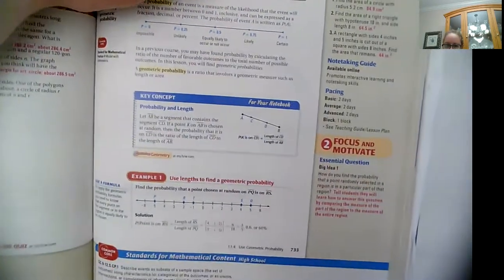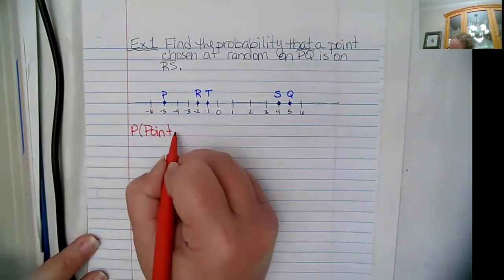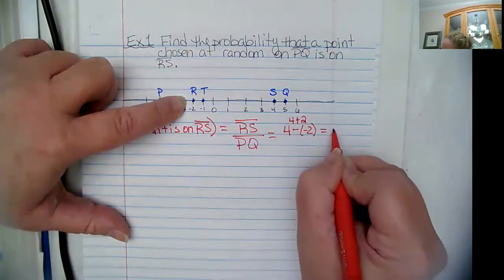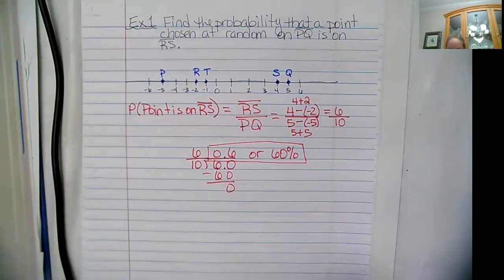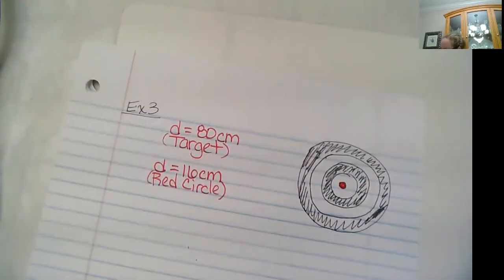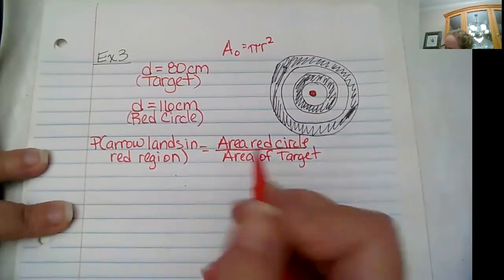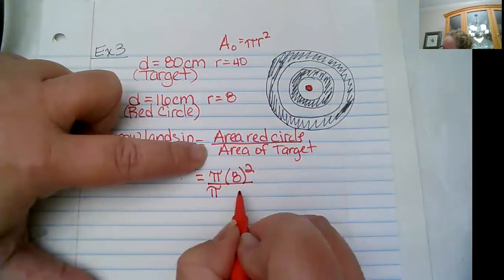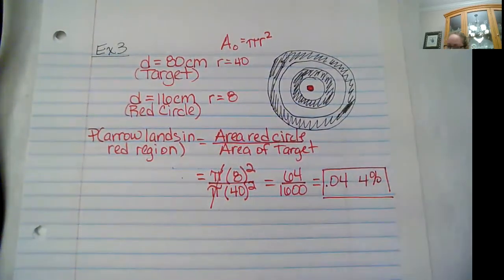Geometry - 11.4 Use Geometric Probability